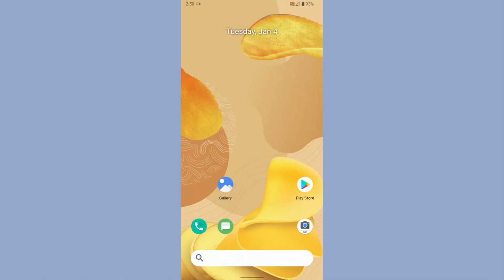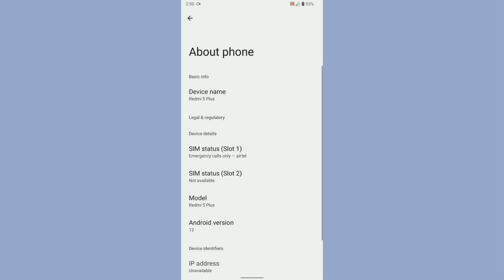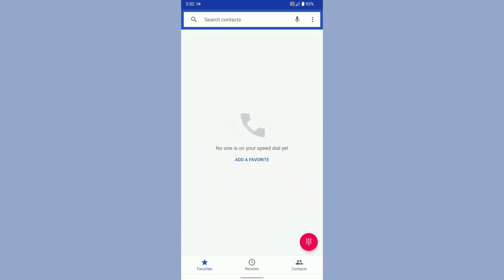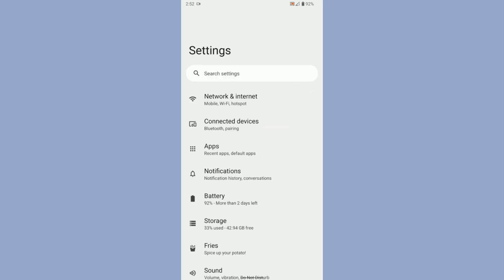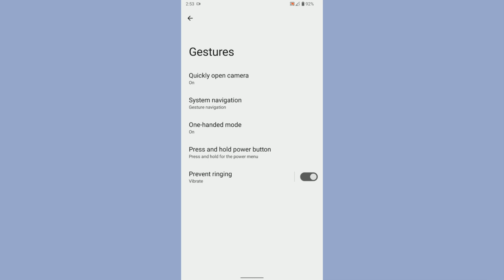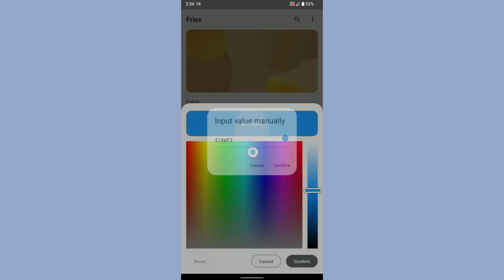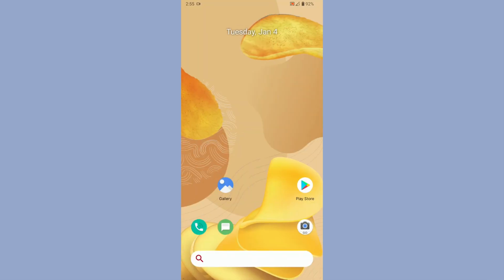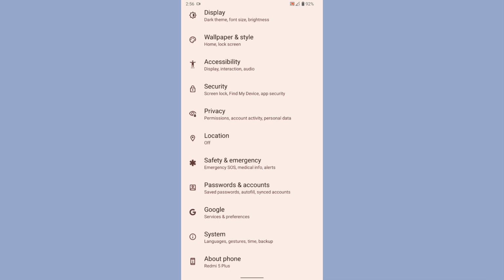Simple & Powerful Android 12 Rom | POSP A12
Hello & Welcome back to Let's Talk by George,

In today's video we are going to review a rom called POSP. Booted on Redmi Note 5 Vince.